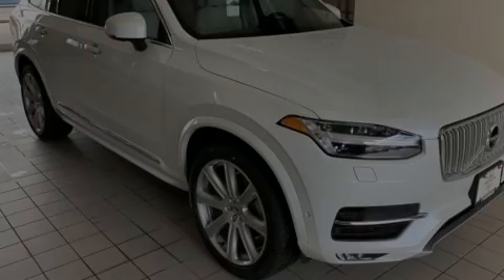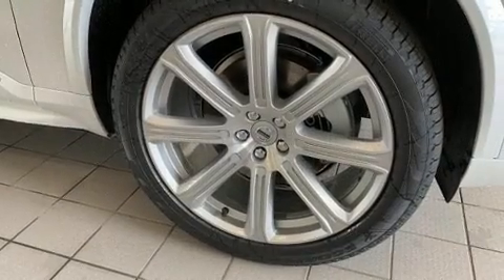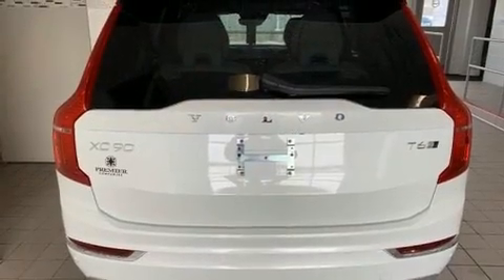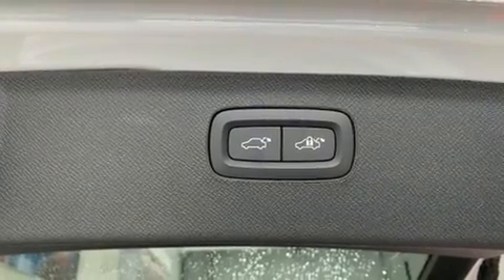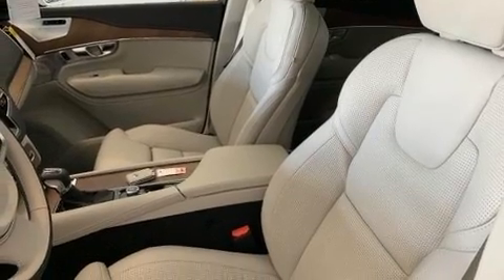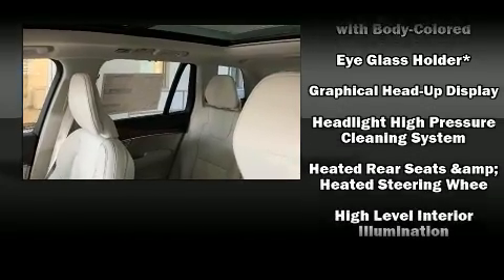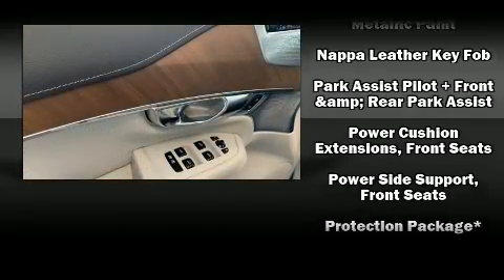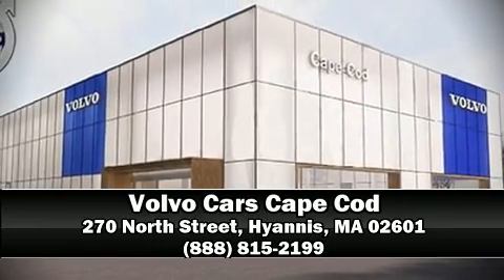2019 Volvo XC90 T6 Inscription in Hyannis, MA 02601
Sensibility and practicality define the 2019 Volvo XC90. It features an automatic transmission, all-wheel drive, and a 2 liter 4 cylinder engine. The engine breathes better thanks to a turbocharger, improving both performance and economy. Volvo prioritized comfort and style by including: a built-in garage door transmitter, a blind spot monitoring system, automatic dimming door mirrors, heated and ventilated seats, automatic temperature control, a power rear cargo door, and power front seats. For drivers who enjoy the natural environment, a power moon roof allows an infusion of fresh air. Audio features include a CD player with MP3 capability, steering wheel mounted audio controls, and 19 speakers, providing excellent sound throughout the cabin. Volvo ensures the safety and security of its passengers with equipment such as: head curtain airbags, front side impact airbags, traction control, brake assist, anti-whiplash front head restraints, a security system, an emergency communication system, and 4 wheel disc brakes with ABS. Adaptive cruise control maintains a pre set distance behind the car ahead of you, simplifying highway driving and enhancing safety. We have a skilled and knowledgeable sales staff with many years of experience satisfying our customers needs. We'd be happy to answer any questions that you may have. Come on in and take a test drive!